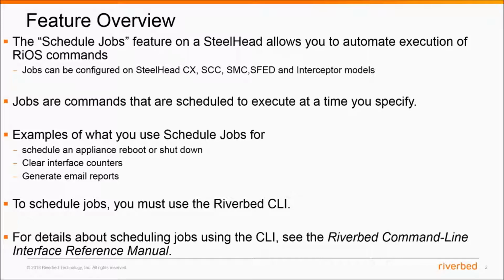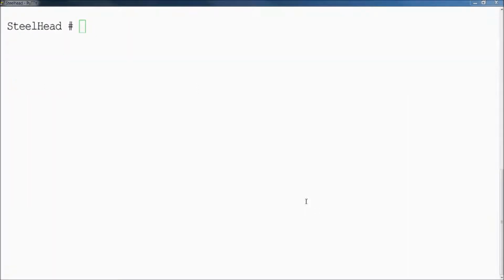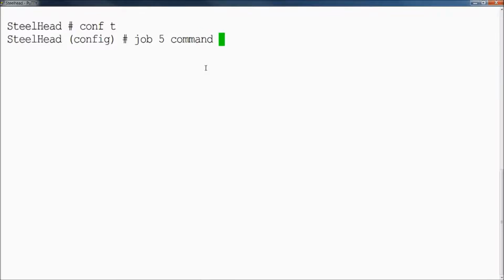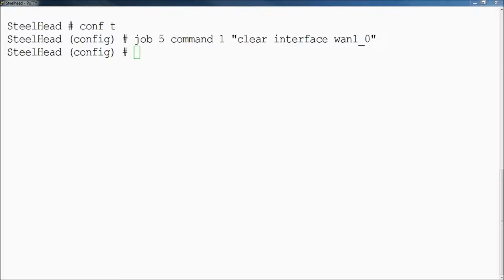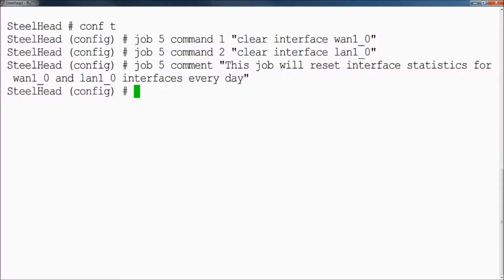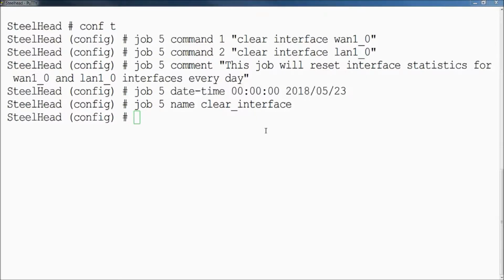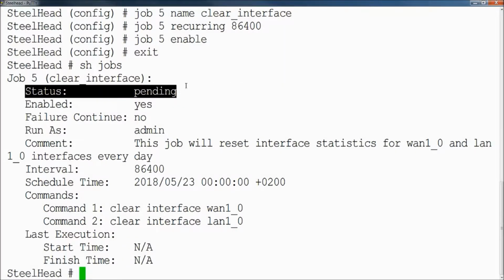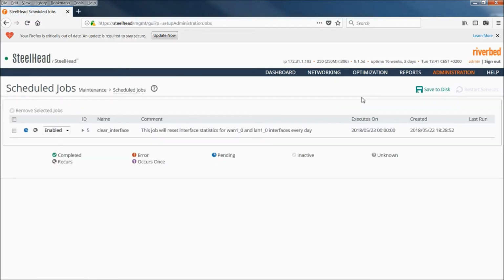How to create a scheduled job on a Riverbed SteelHead appliance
How to create a scheduled job on a SteelHead appliance.

For further information please review the following solution.
Create a scheduled job on a SteelHead appliance